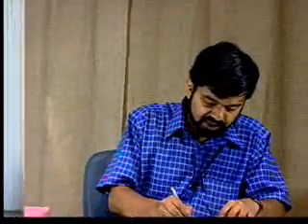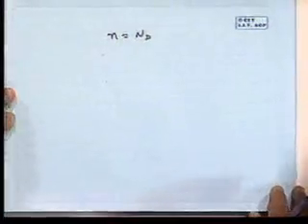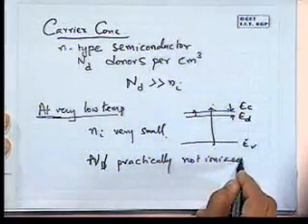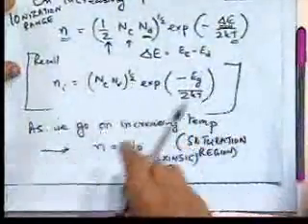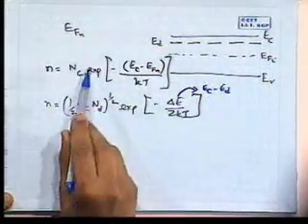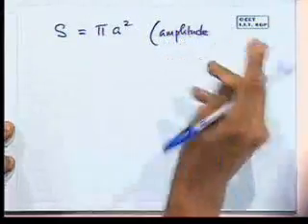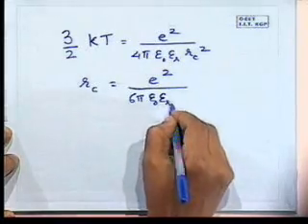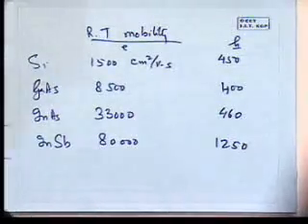22 Temprature dependency of conductivity